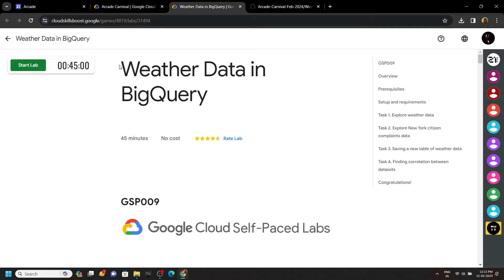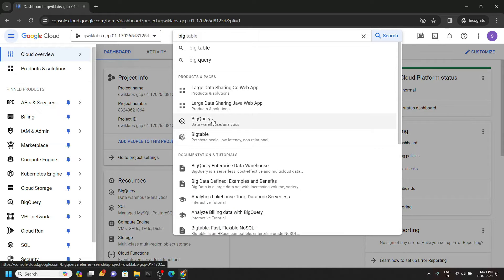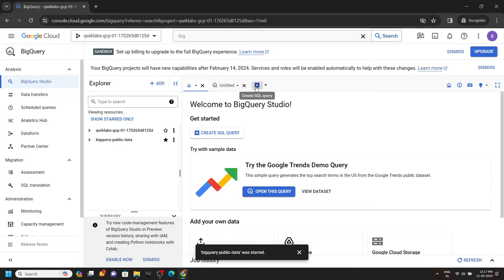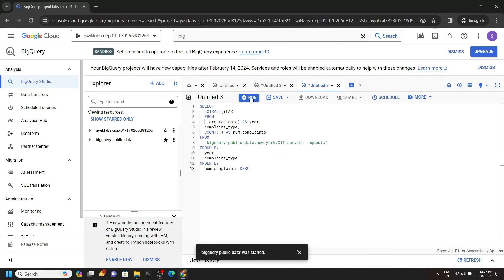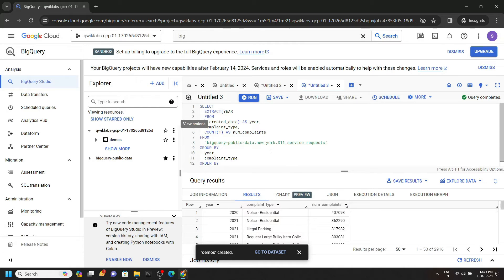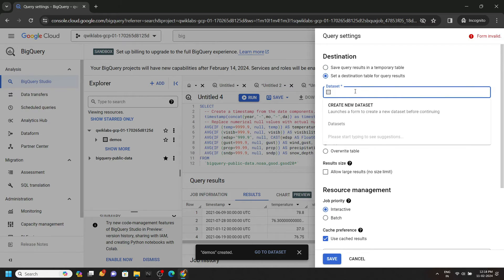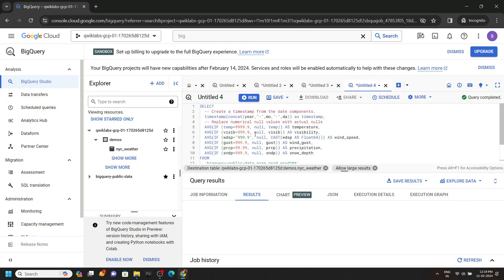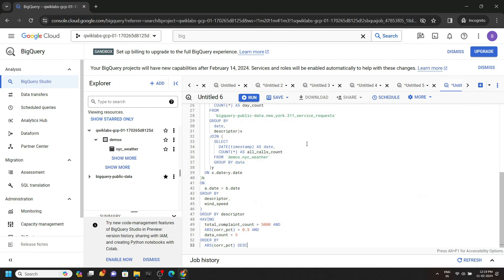Weather Data in BigQuery || [GSP009] || Solution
GSP009
Google Cloud
The Arcade Challenge
Weather Data in BigQuery
Weather Data in BigQuery Solution
google cloud